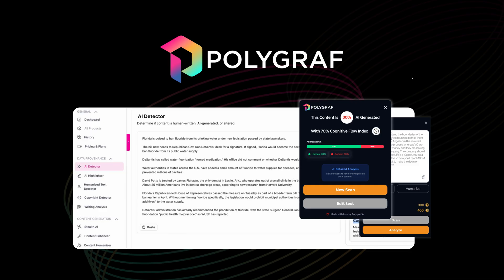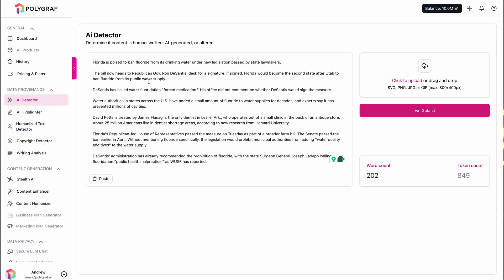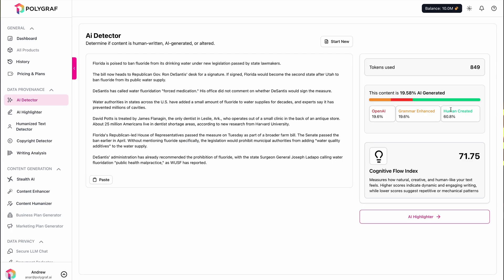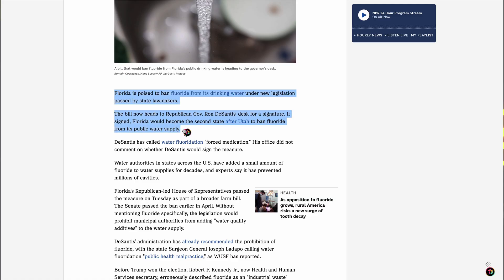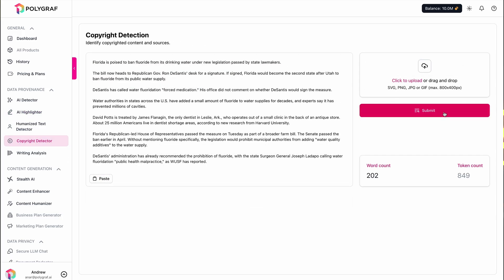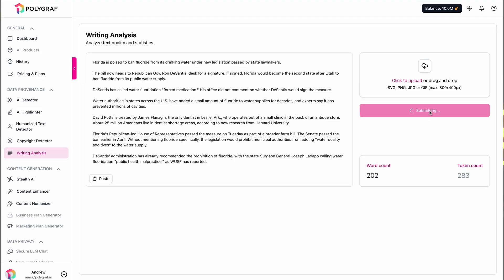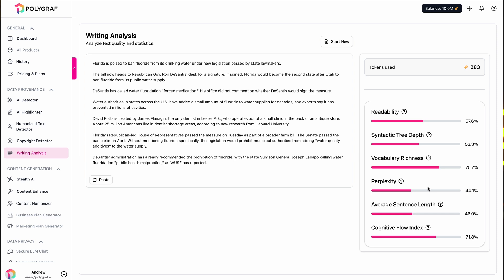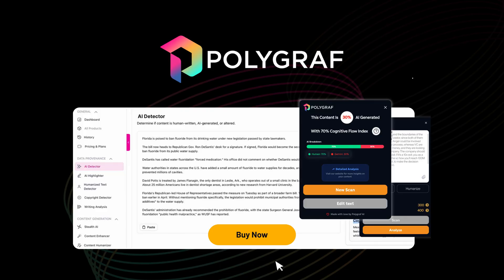The Easiest Way to Spot Plagiarism and AI Content: Polygraf AI Content Detector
Polygraf AI lets you instantly detect AI authorship, plagiarism, and edits like Grammarly to maintain content authenticity.

With all these AI tools churning out full essays, plagiarism checks have become a lot trickier. (“Your last document was just a screenshot. Now you’re formatting citations??”)

As AI evolves, so do its obvious tells, making it harder to know what’s original without turning content review into a full-time job.

If only you had an AI-powered content detector that could instantly spot AI authors, plagiarism, and other writing flaws in any content.

Meet Polygraf AI.Polygraf AI Content Detector